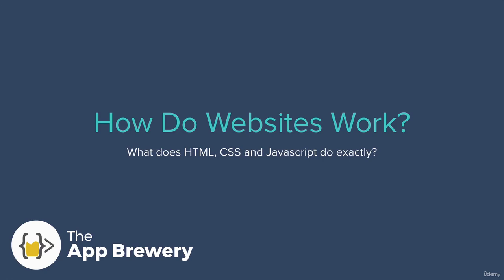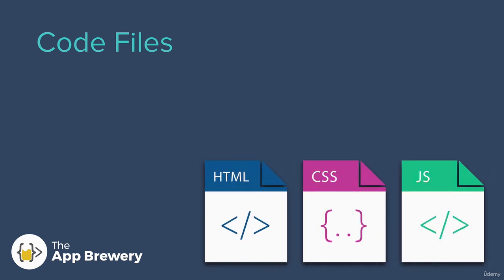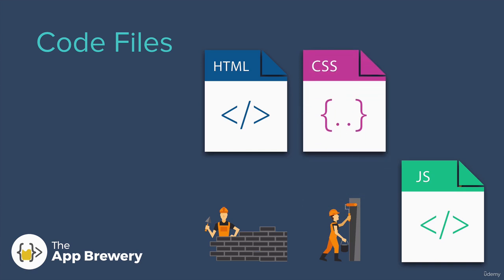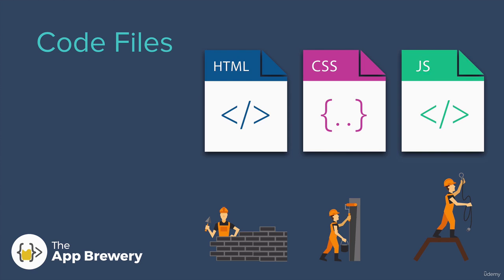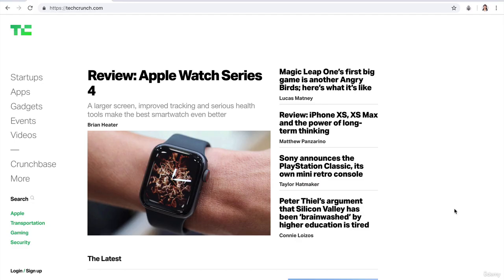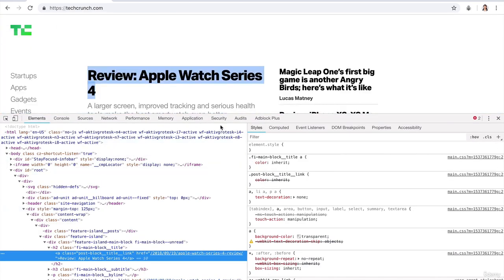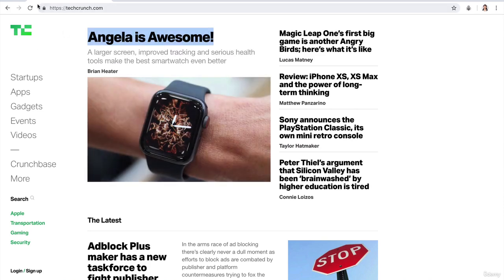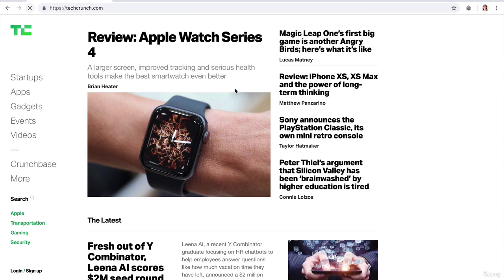How Do Websites Actually Work?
You open a website in seconds… but what REALLY happens? 🤯💻
Let’s break down how websites actually work — fast & simple.

🌍 Browser sends a request
📡 Server processes it
🧠 Code runs (HTML, CSS, JS)
⚡ Website appears on your screen

This is the foundation of web development, APIs, and full-stack apps.

If you’re learning tech or coding, this is MUST-KNOW knowledge 💡
Save it & follow for daily web dev explainers 🚀